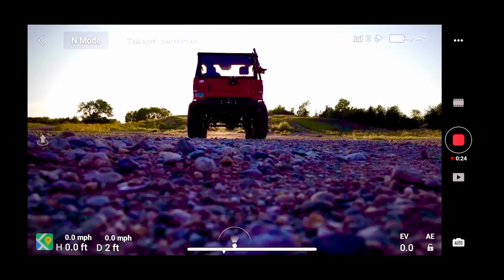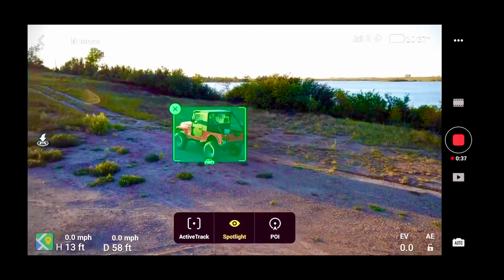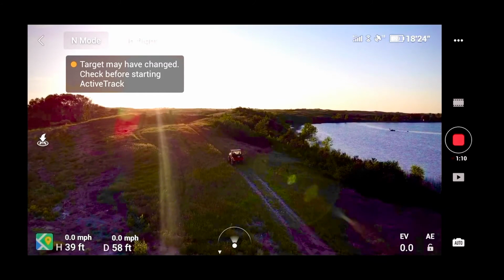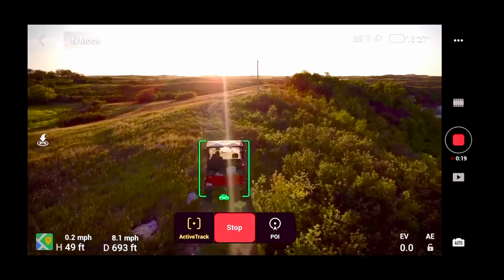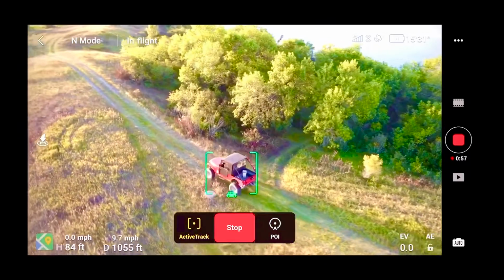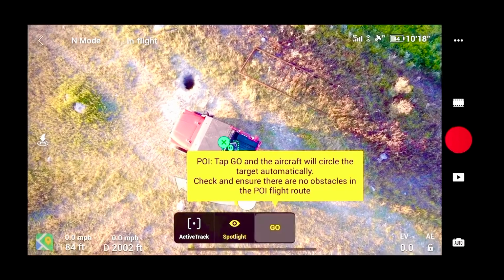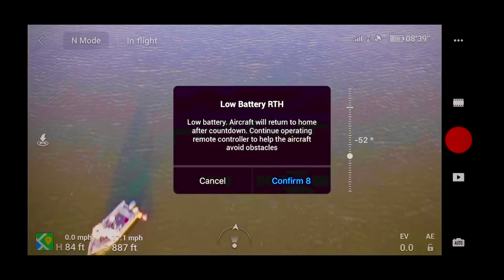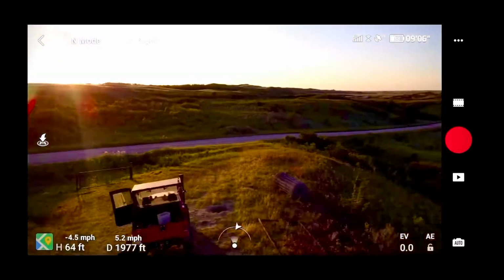DJI Mavic Air 2 Active Track 3.0 Follow Me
Get you DJI Mavic Drone using this link!

Focus Track:
FocusTrack is a brand new feature for Mavic Air 2 that includes ActiveTrack 3.0, Spotlight 2.0, and Point of Interest 3.0. Each mode gives you a new way to improve your footage. Check out this Mavic Air 2 review to learn more about FocusTrack modes.

"FocusTrack includes professional drone tracking features that give you the power to shoot like you've never done before."

1. ActiveTrack 3.0
It is a powerful feature on Mavic Air 2 that supports DJI’s best tracking software, letting you film high-speed subjects with ease. After selecting the feature in the DJI Fly app, Mavic Air 2 automatically tracks your subject and keeps them in the frame. This is an incredibly easy-to-use function that produces impressive, immersive footage.

2. Spotlight
Continuing from ActiveTrack, Spotlight 2.0 tracks your subject in high-speed scenes and keeps them in the frame. I like that you have full control over Mavic Air 2 while it is tracking a subject, which gives you plenty of options for creative footage.

3. Point of Interest 3.0 ( POI 3.0 )
We’ve all seen spectacular aerial shots on social media, but did you know how easy it is to replicate some of these shots yourself? POI 3.0 is another impressive feature that gives you control over the drone while it circles around a subject. From towering statues to interesting vantage points, you can explore your environment and shoot stunning clips to share with your followers.

Find a safe place to takeoff. Hover at an appropriate altitude.
Enter the camera view on DJI Fly and select your subject by highlighting them on the screen.
Select one of the following:  ActiveTrack 3.0 /Spotlight 2.0 / POI 3.0
Press the shutter/record button to start recording.
Use the control sticks and gimbal dial to adjust the shot.
After completing your shot, tap "stop" or press the RTH button.

Note: In order to use FocusTrack, you must first take off and hover at least 3ft above the ground and then drag a box around the subject in the camera view to enable it. The three Focus Track modes would appear on your screen for you to choose.

Thanks!